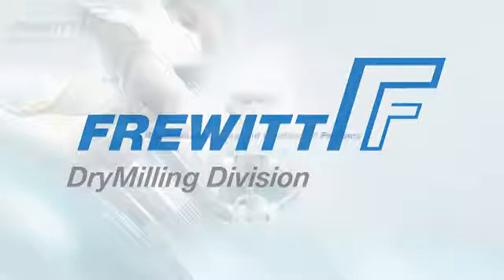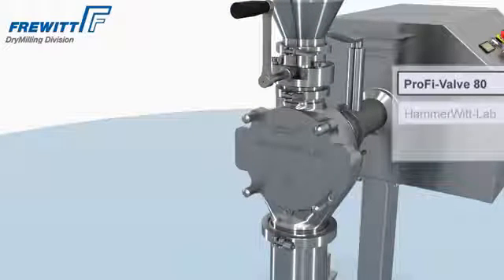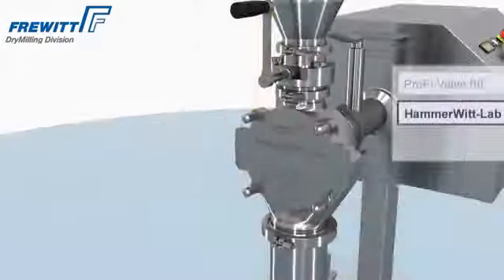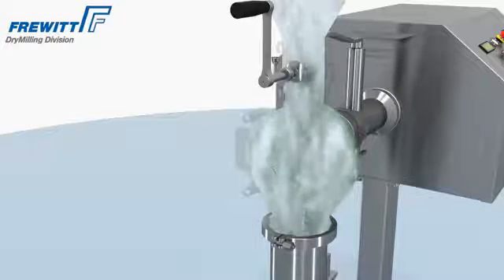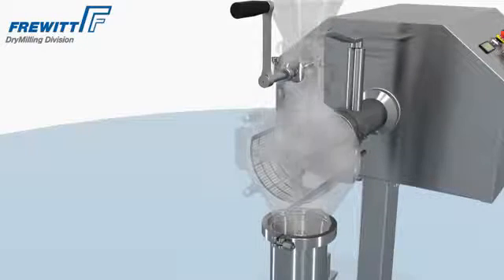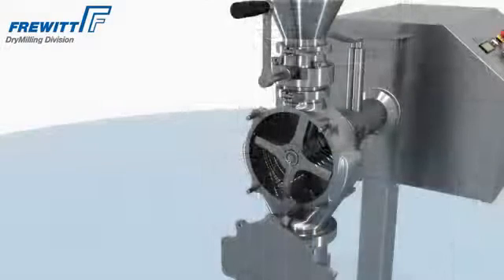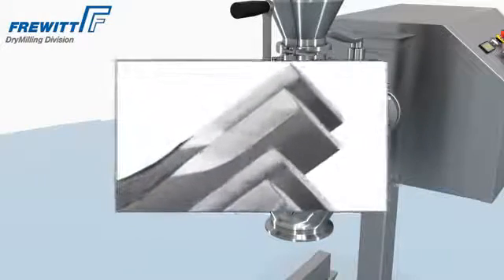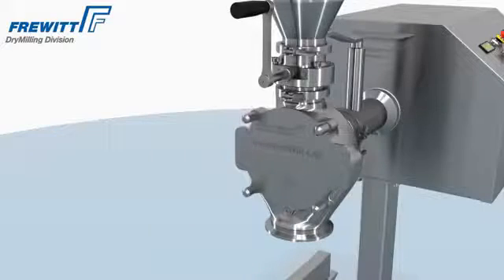The Frewitt HammerWitt Hammer Mill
The 'HammerWitt' Hammer Mill from Frewitt delivers the optimum crushing results at an excellent throughput for pharmaceutcial products, chemicals and food ingredients.  The Hammer Mill produces very fine particles (less than 0.2mm), and is particually suited for milling hard cyrstalline or fibrous products.  Size reduction occurs with the impact of the high speed rotating 'hammers' on the product as it enters the milling chamber.  Depending on the final PSD requirements, different screens and perforated plates are available.